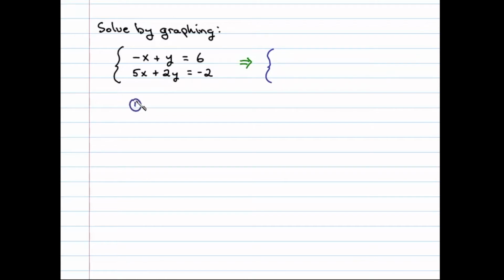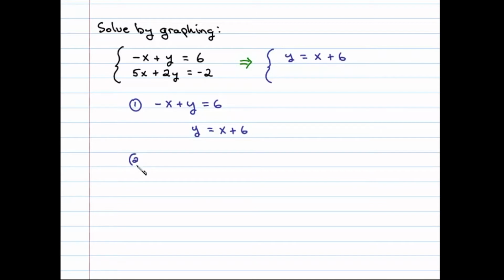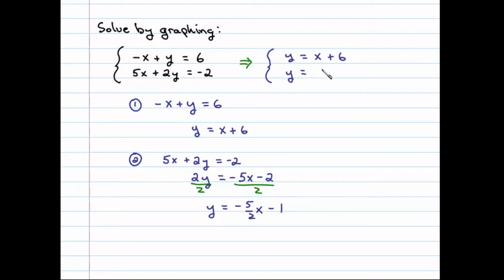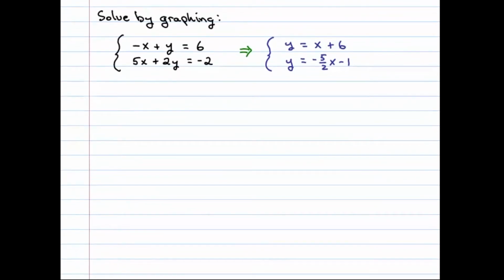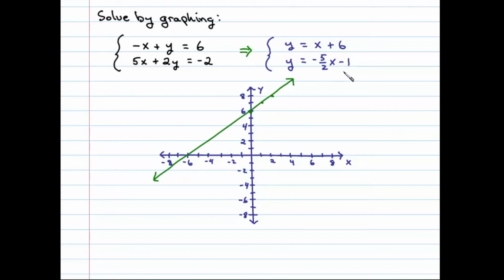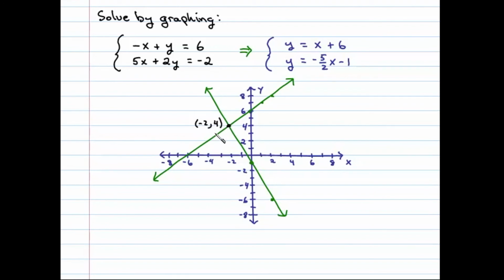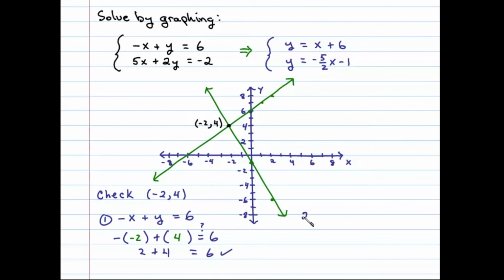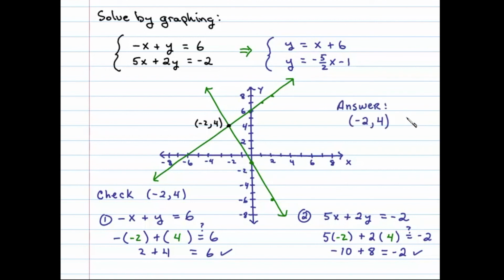Intermediate Algebra Solve a Linear System by Graphing Algebra IA 03 0102